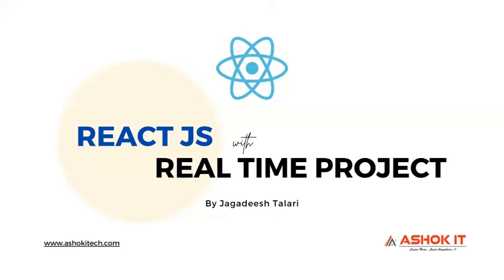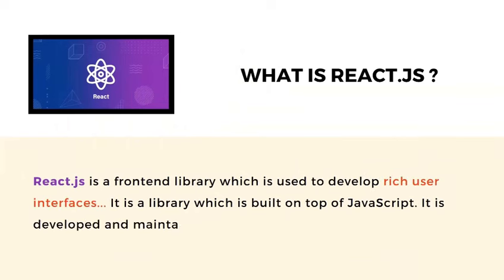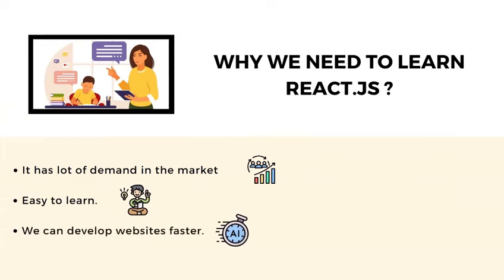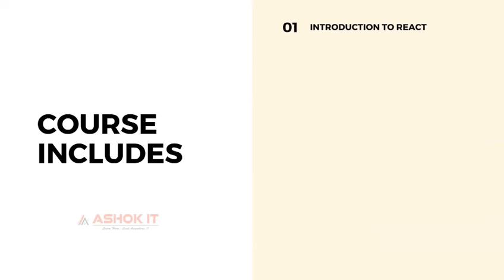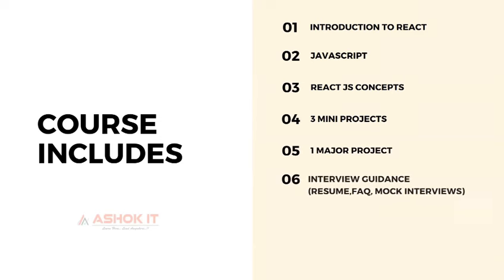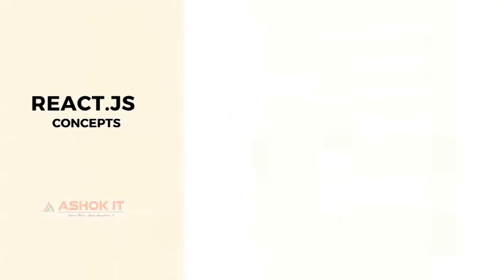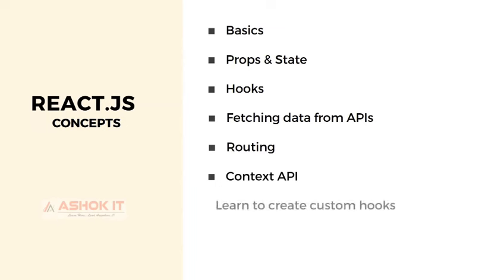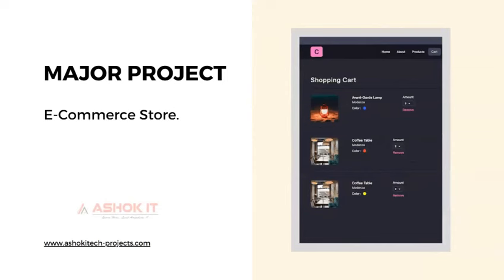Learn React JS with Real Time Project Development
React JS is a front end java script library which is developed by Facebook.
Using React JS we can develop rich user interfaces.

✍️ Join our master program on React JS with Realtime Project Development.

  🎈 Live Coding
  🎈 Real-time Environment
  🎈 Class Notes